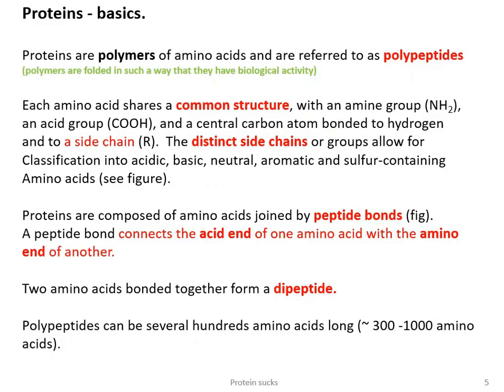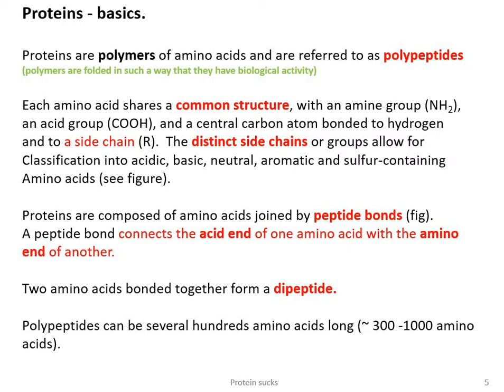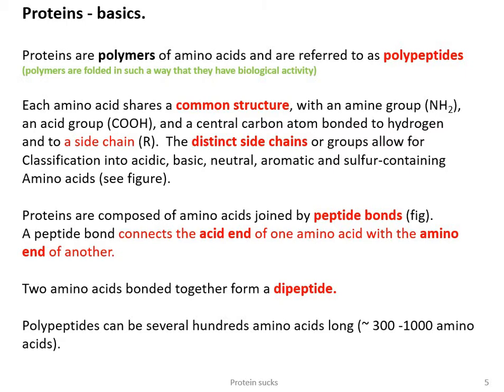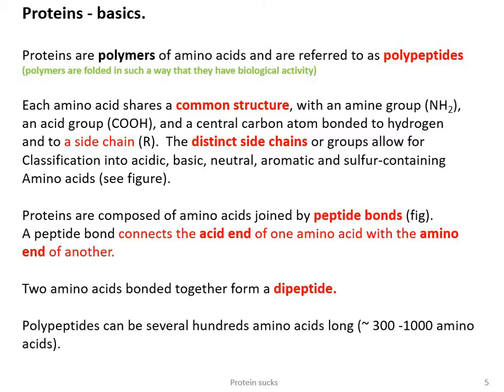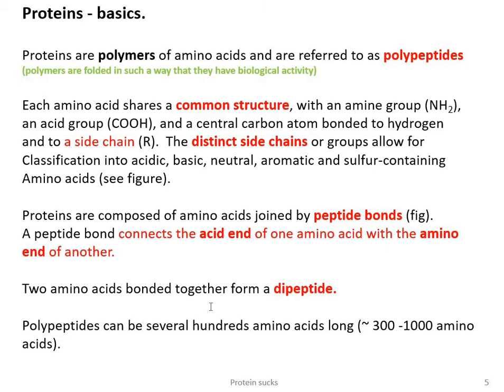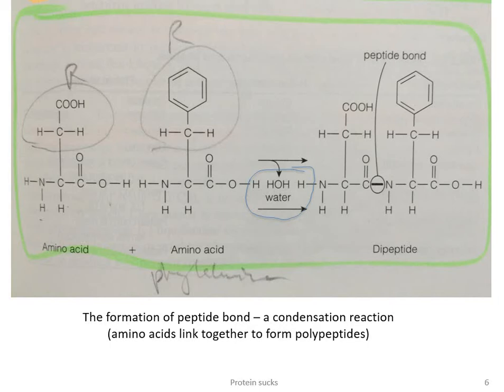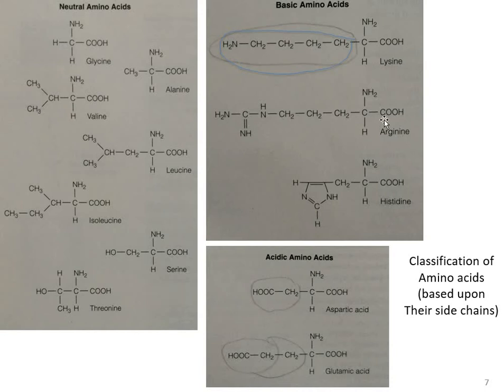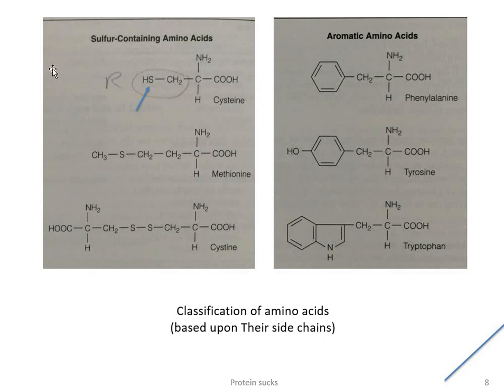Protein part 1 IMK 103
Basic food components: protein